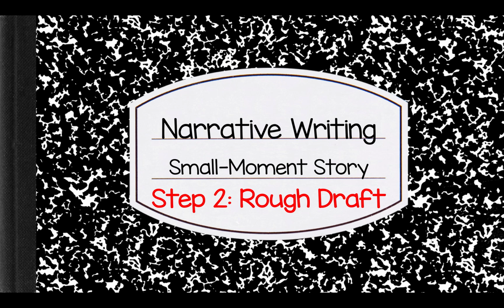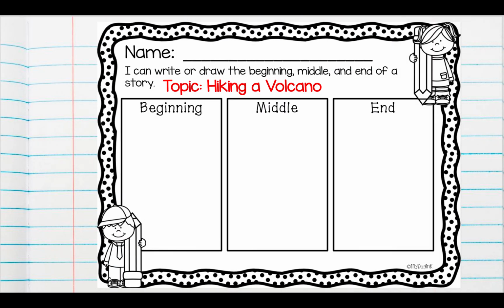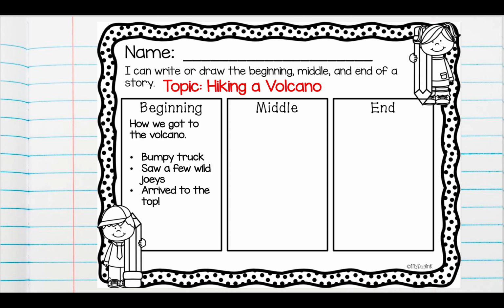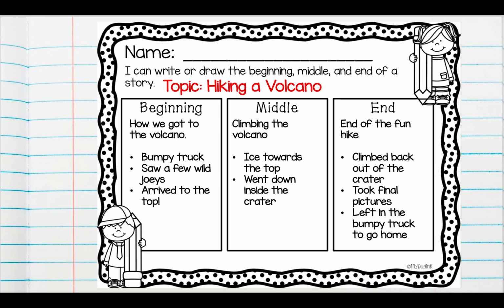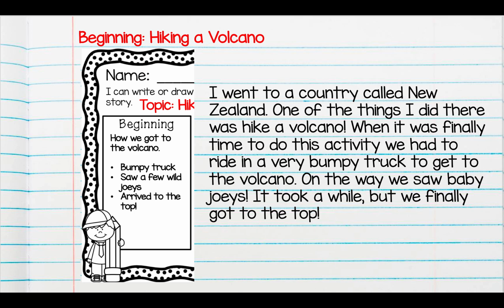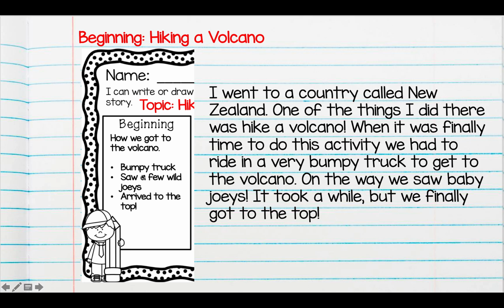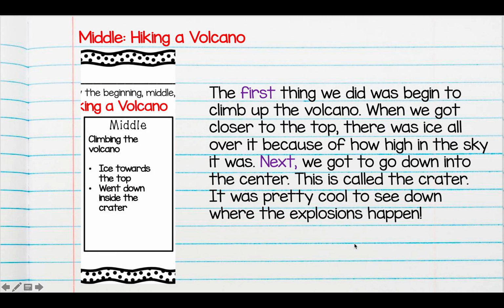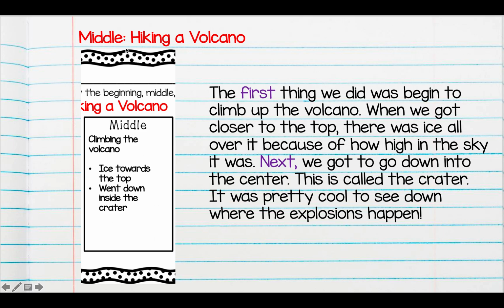Small Moment Rough Draft